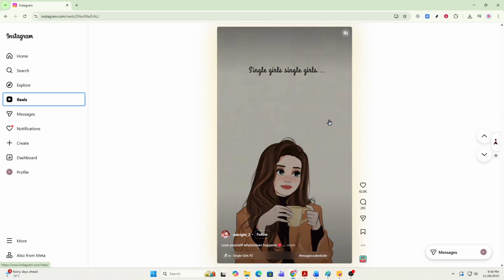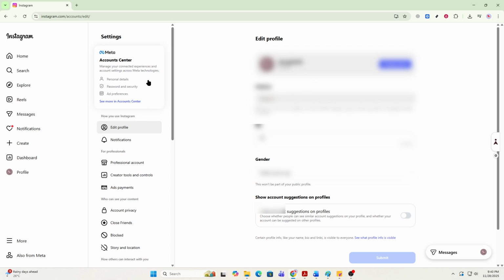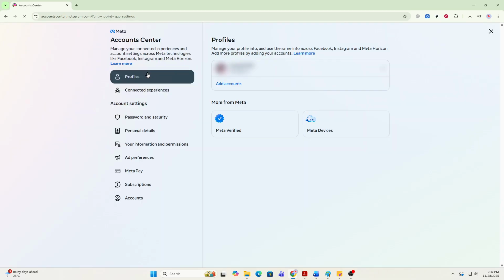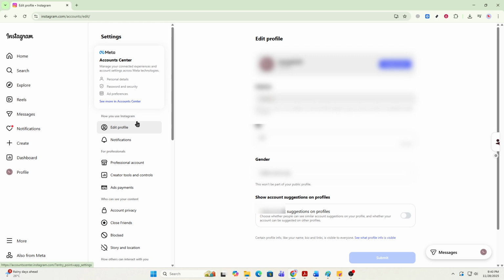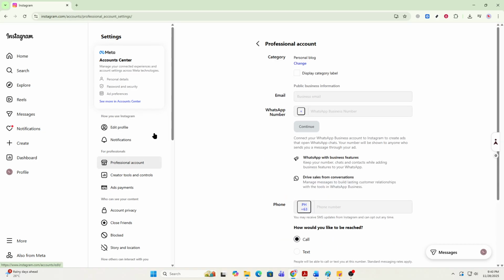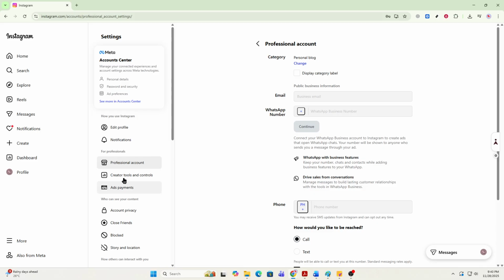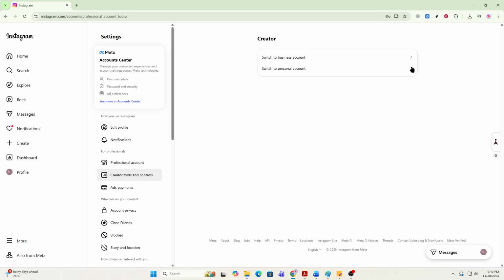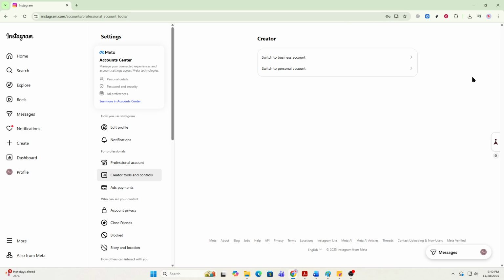How to Switch Back to a Personal Account on Instagram [Full Guide 2026]